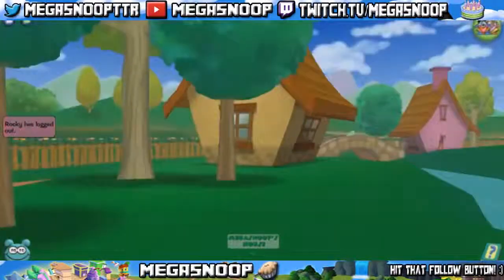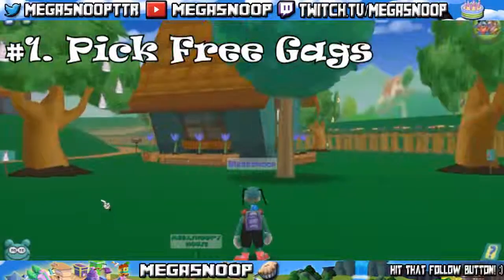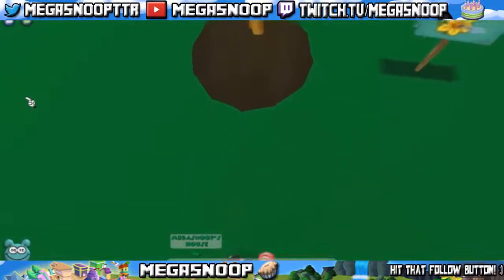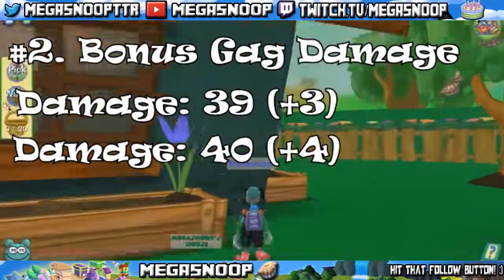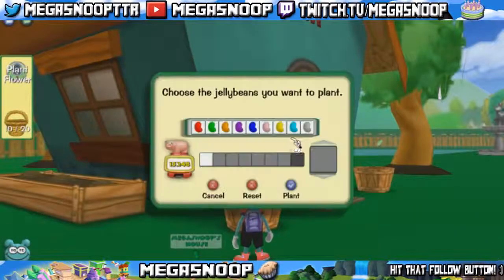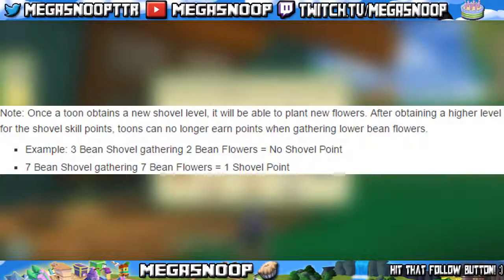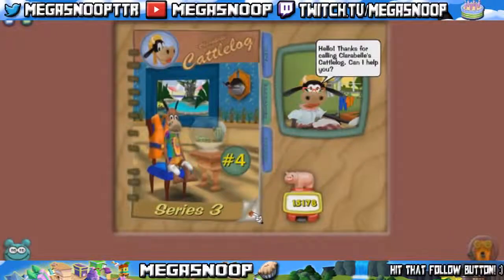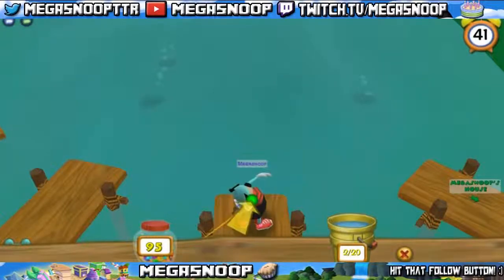Gardening in Toontown! (Toontown Rewritten Tips/Tricks)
I heard some of y'all aren't GARDENING! Maybe this will get some of you to start. Maybe it won't. Maybe I've spent too much time in the Sellbot Factory and I've .

But keep an eye out for cogs in the comment section! :O 3:05 toon-up training 4:05 trap training .

But keep an eye out for cogs in the comment section! :O Twitter: .